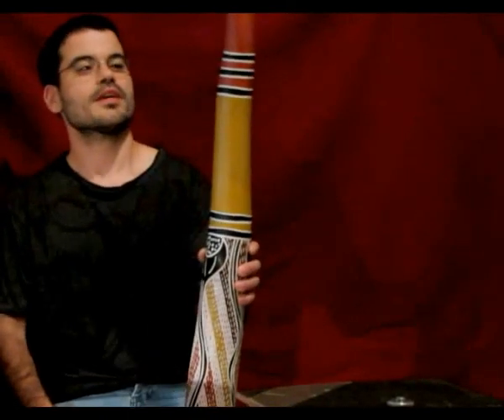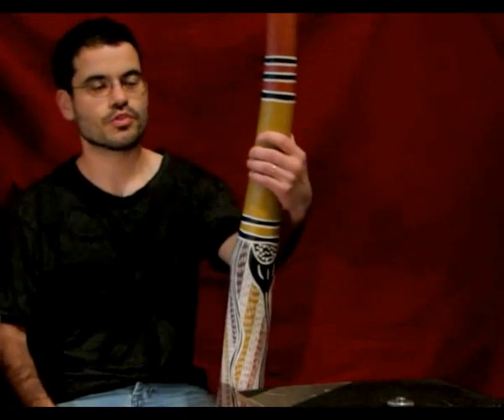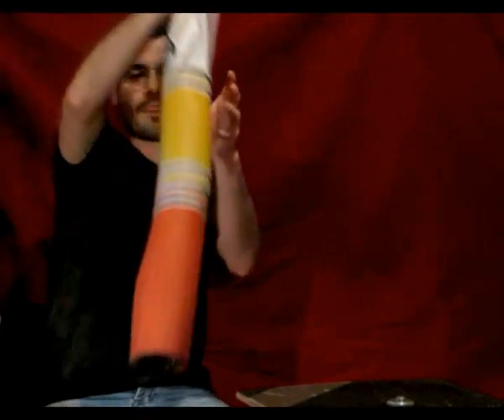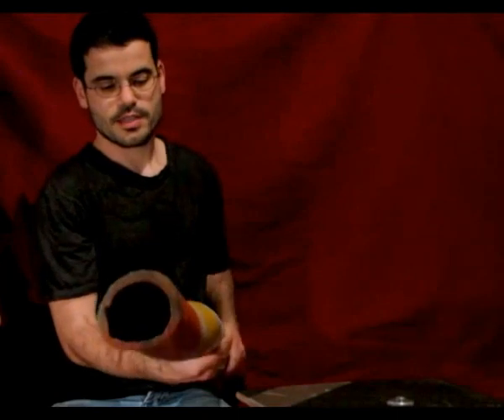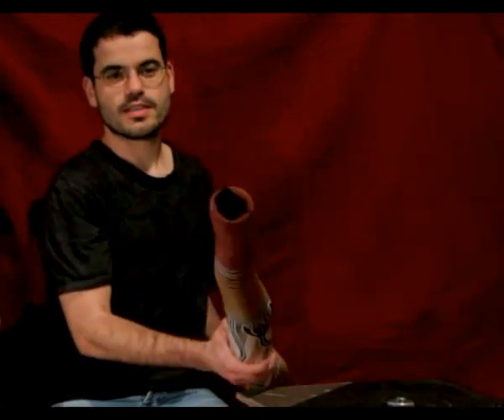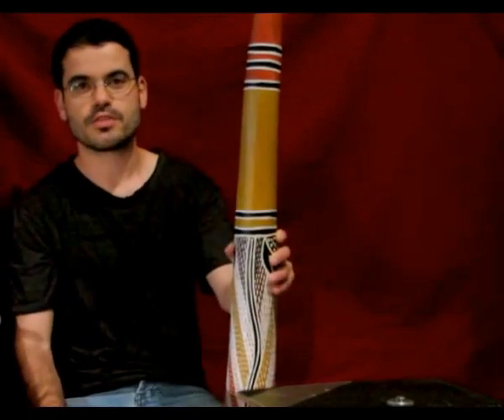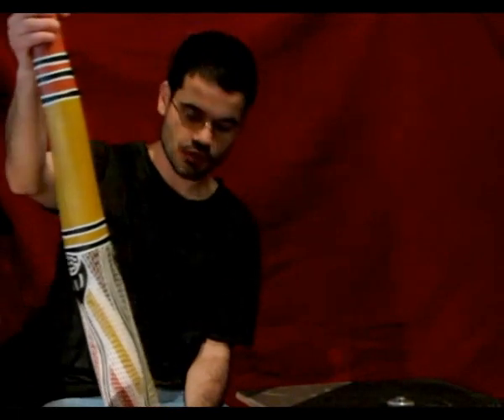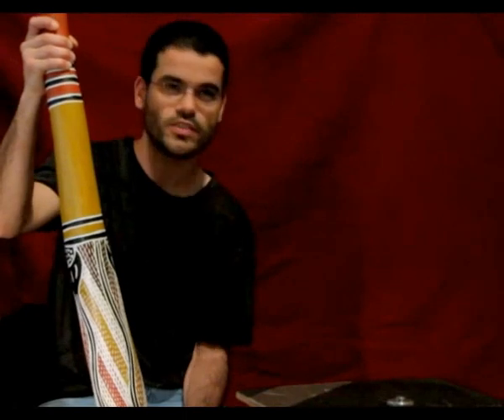Yidaki by Djalu Gurruwiwi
Uma oportunidade única!

Este Yidaki (nome tradicional para didgeridoo) foi feito por aquele que é considerado o maior e mais respeitado mestre aborígene - Djalu Gurruwiwi.

Foi selecionado por Jeremy Cloake, neo zelandês que trabalha com os aborígenes de Arnhem Land, para todos aqueles que queiram aprender a tocar técnica tradicional ou queiram ter uma peça genuína aborígene australiana.
Este Yidaki faz parte de um conjunto de instrumentos disponíveis que, tanto quanto sei, são únicos em Portugal!

Habitualmente os Yidakis feitos pelo Djalu custam cerca do dobro do valor indicado, este tem este valor com vista ao mercado português e espanhol.

Pintado com motivos tradicionais, as marcas das ferramentas conseguem ver-se por baixo da tinta.
À semelhança de outros instrumentos feitos por Djalu Gurruwiwi o bocal é um pouco irregular e pede alguma habituação.
Não é um instrumento muito leve em termos de peso mas tem um som incrível.

Está afinado em Mi e com o primeiro toot em Fá.

Um instrumento obrigatório na coleção de qualquer músico profissional de didgeridoo.

Para qualquer dúvida ou esclarecimento sobre o Djalu Gurruwiwi, sobre o Jeremy Cloake, sobre a técnica tradicional, não hesitem em contactar-me.